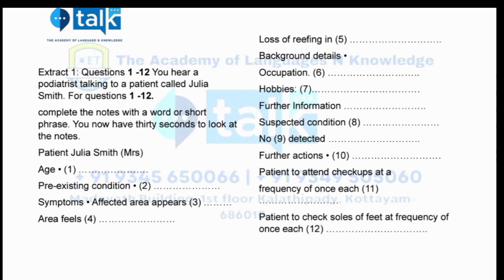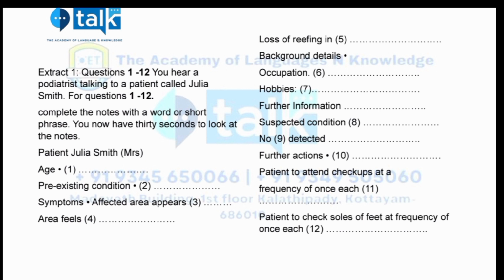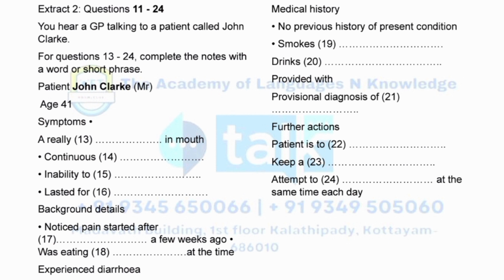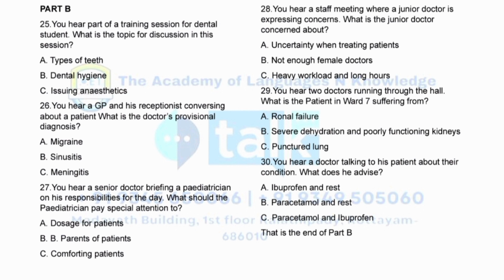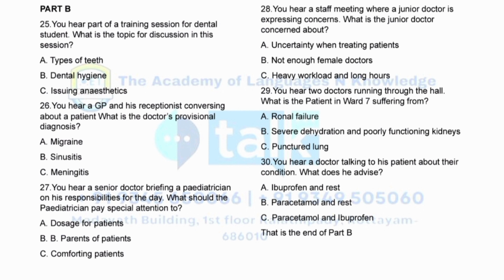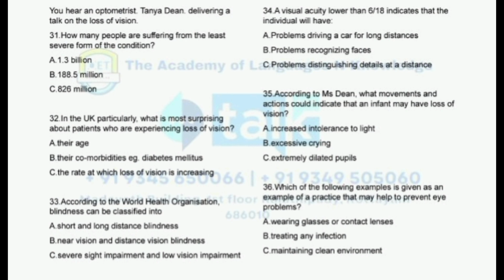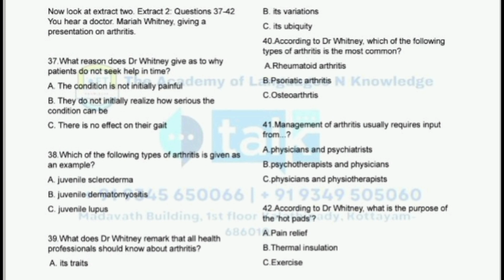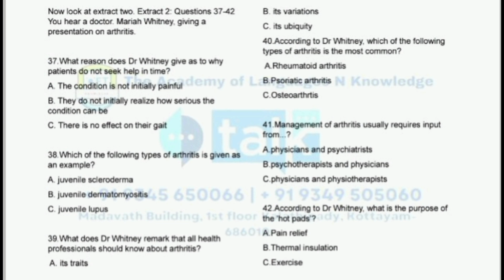JULIA SMITH | JOHN CLARKE LISTENING WITH ANSWERS